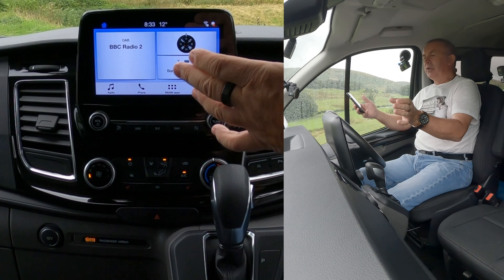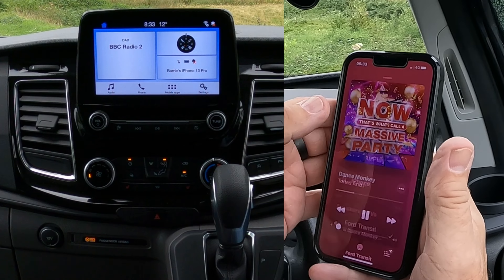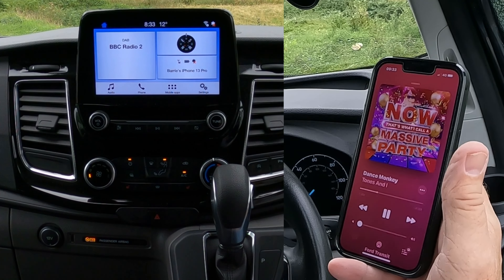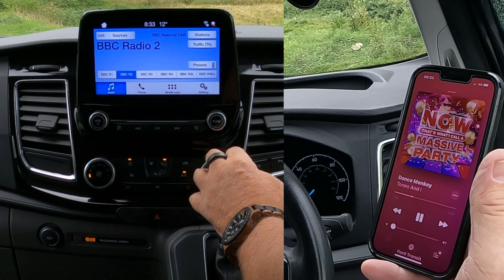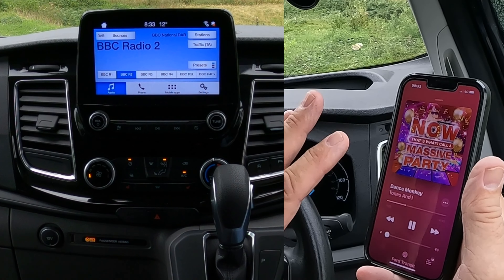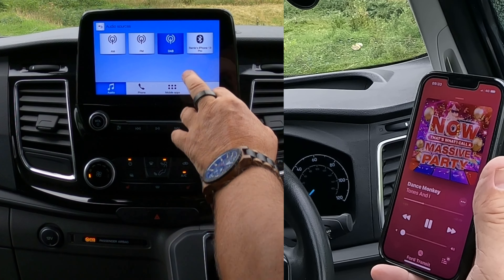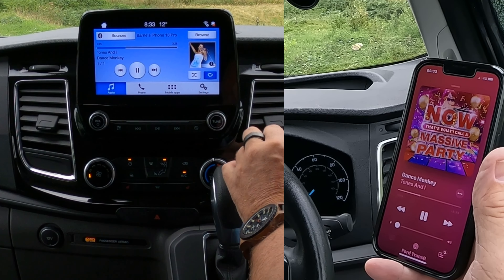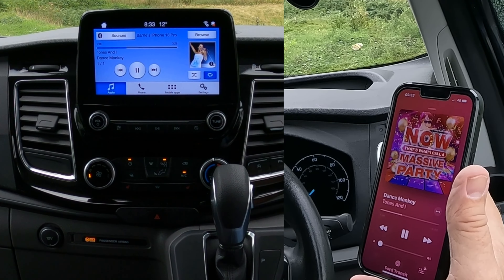How to play music from a mobile through the Sync 3 system in a 2019 Ford